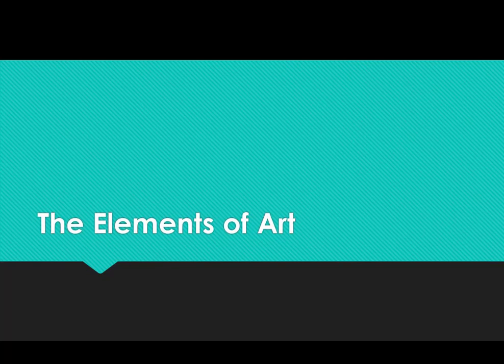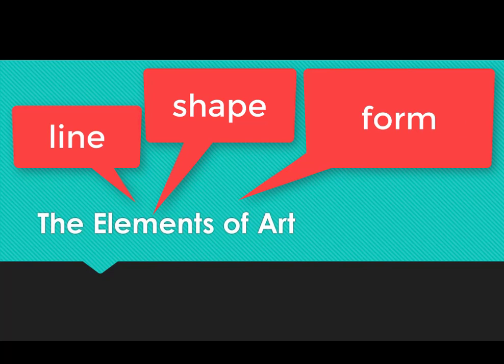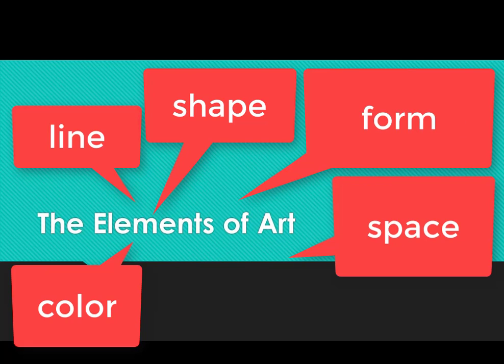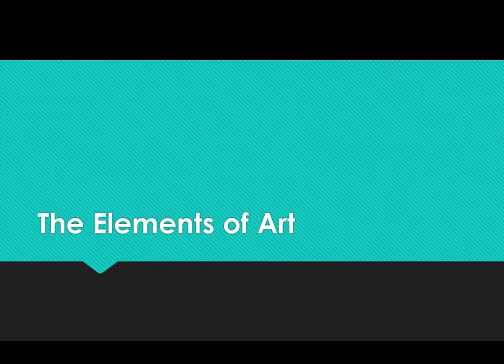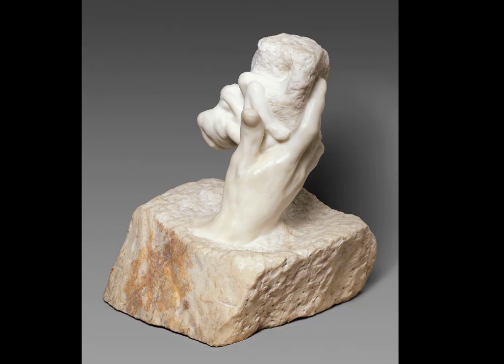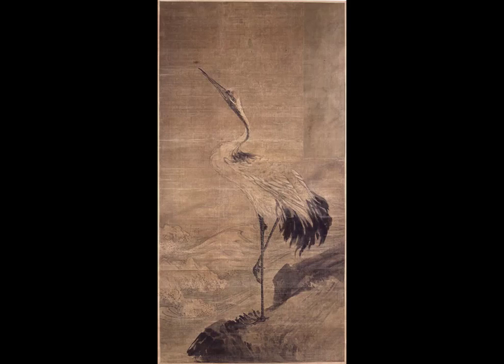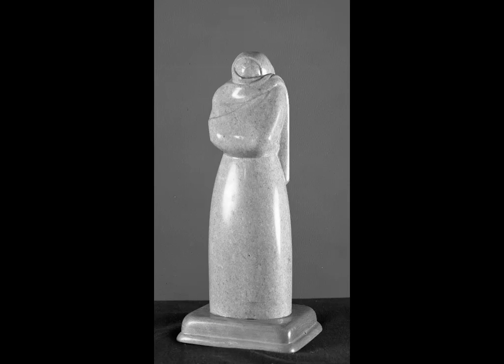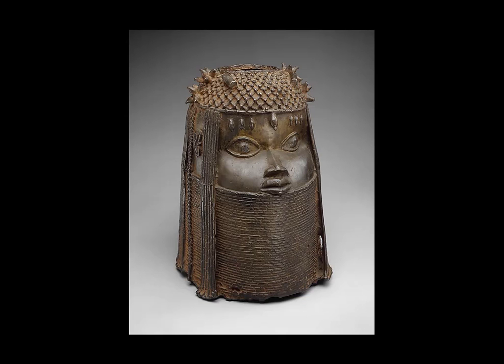Elements of Art